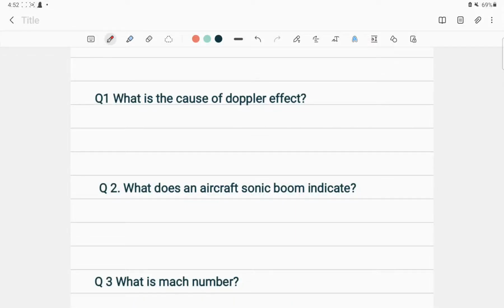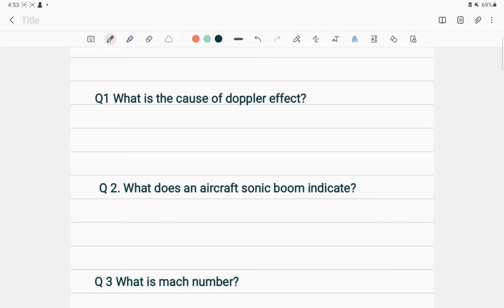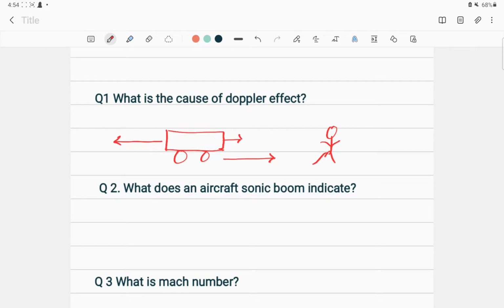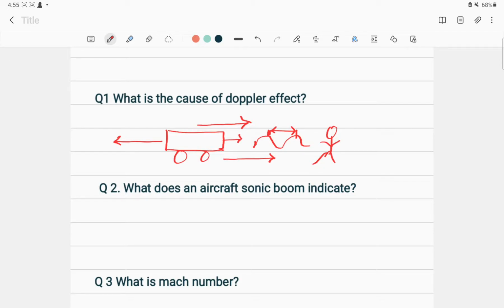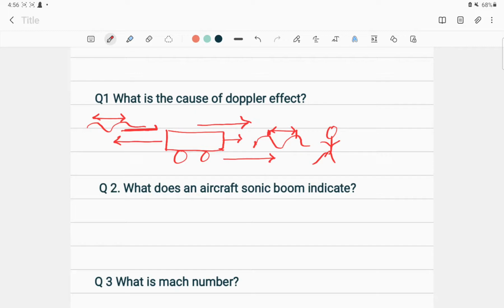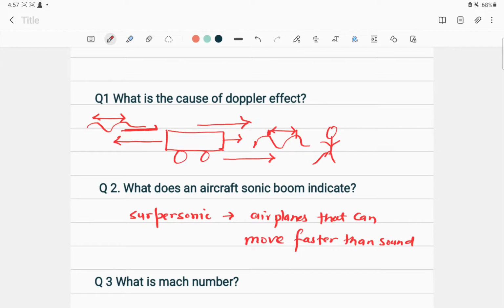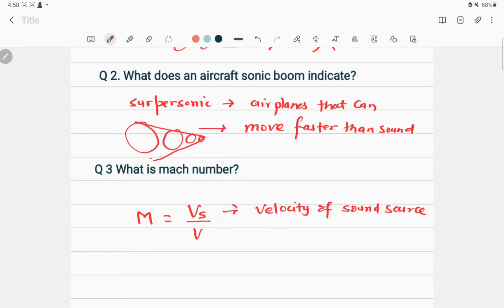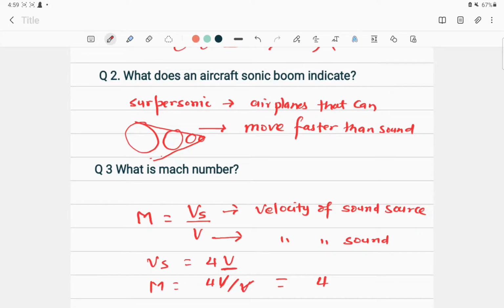Supersonic aircraft, doppler's effect and mach number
The Supersonic aircraft moves faster than sound they produce. To find hos fast supersonic aircraft move, we need to know mach number.